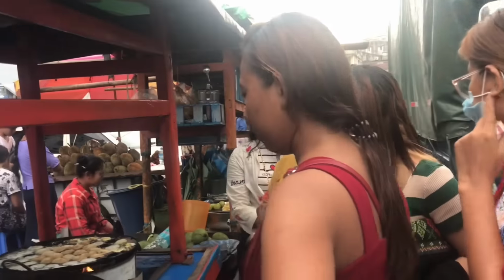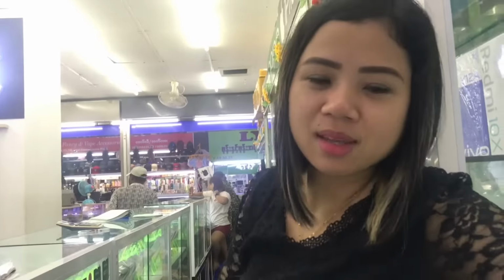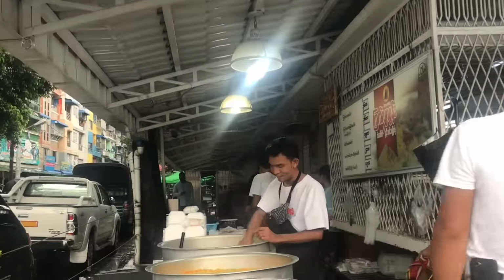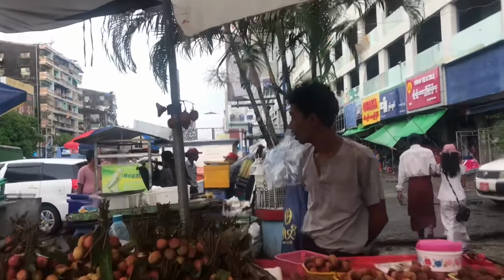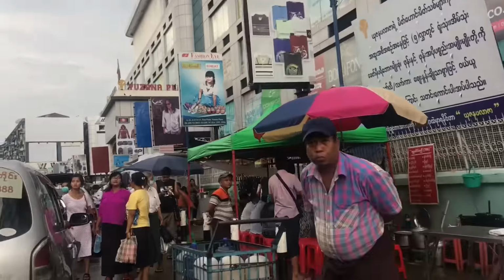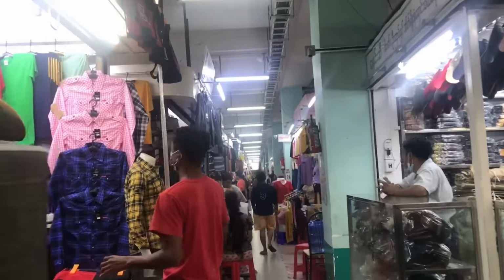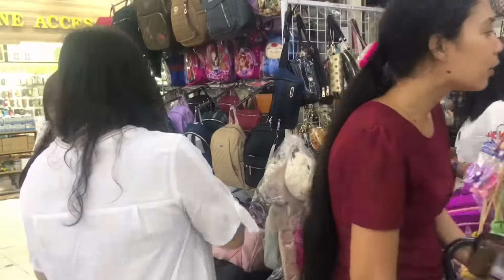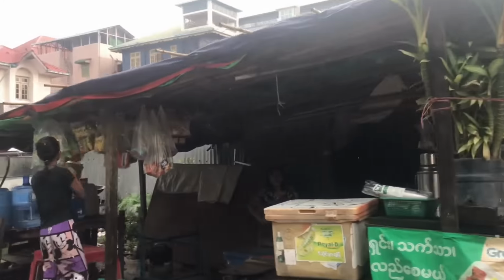Enjoy The Daily Life Of MYANMAR People YANGON 🇲🇲